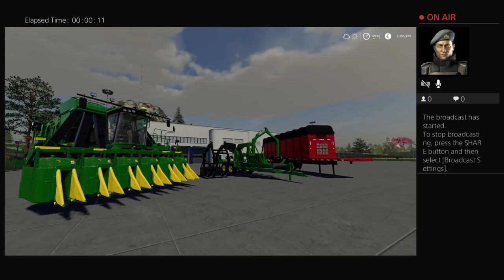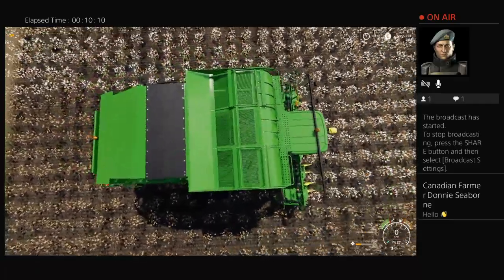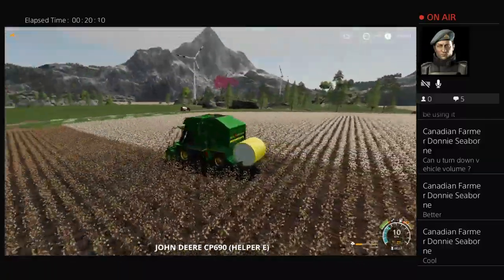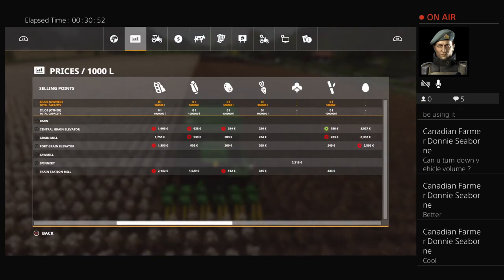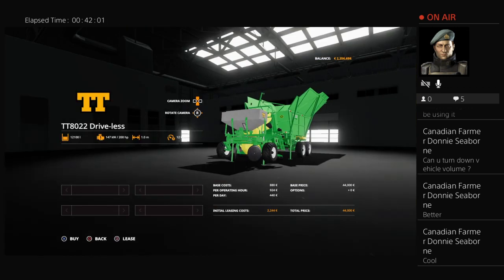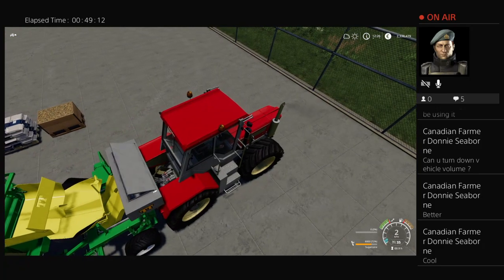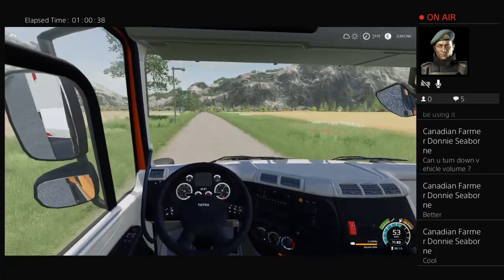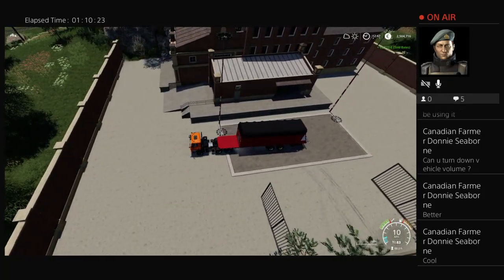Notyetdead is live! Przemasowo Ep. 3, JD Cotton DLC Special!! - Farming Simulator 19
Testing out the new John Deere Cotton DLC and running some old school cotton equipment as well!

Mods:
Przemasowo - PrzemsoN
Fendt Favorit 509 510 - Tracfahrer2003, lb286
Placeable Large Cow Pasture - AtzeVR
Ursus 1214 - Kasztan18
Kverneland Taarup 107 - no.naim [LSMC]
MF Shed Pack - ALiEN JiM
Machine Shelter With Lighting - fqC Art.
Pond Water Store - Dorset
Chicken Stable - BigE
Government Subsidy - Realismus Modding
60 X 30 Equipment Shed - Rockhound
Curved Steel Sheds - Dorset
Lighted Bunker Silo - Rockhound
Placeable Storage Silo - ShabaFS
Fuel Station - VertexDezign
More Tree - Vnsfdg2
Toolbox - Fendtfan79- LS Agrarservice
Placeable hedge - Lancyboi and ShyWizard
Washing Station - WhiteBull Modding
5th Wheel Hitch Pack - Blacksheep Modding
Ifor Williams LM146 - Euro Agri Modding
Egg Pallet - MrHector
Amazone ZGB 5500/8200 - Matt26
Fortschritt E 303 Pack - Aaa modding
Egg Pallet - MrHector
Agrisem Cultiplow Field Creator - Holger Sengstock